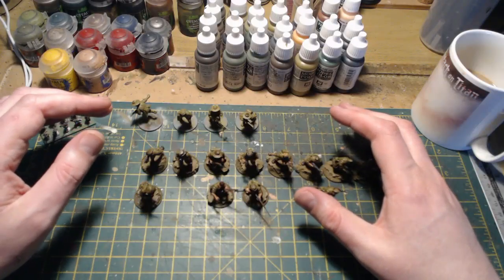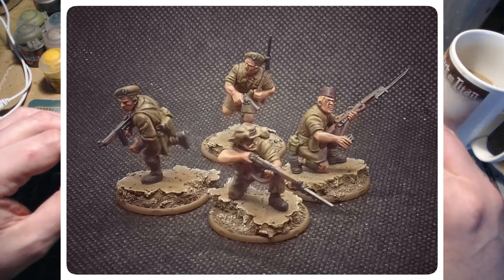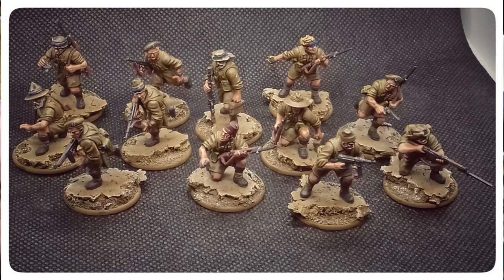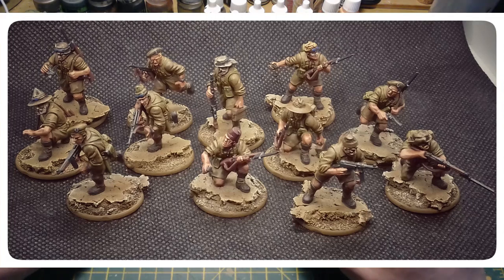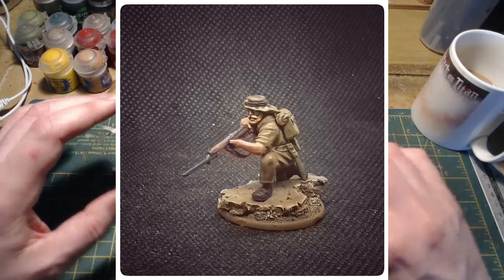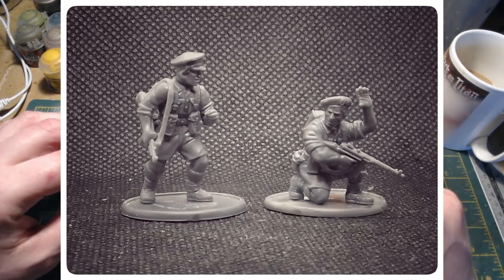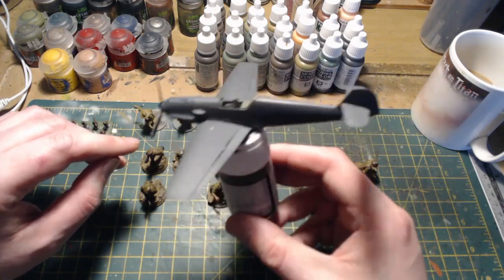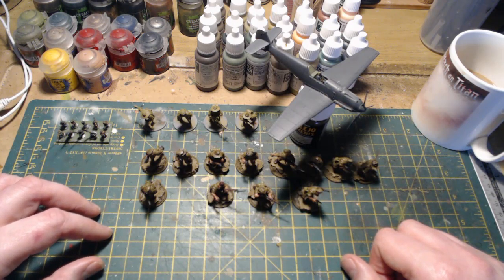Bolt Action Painting - SAS desert raiders update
Hello and welcome back to the new channel and a bit of a painting update. If you  have seen the previous videos, you will have seen that I am currently working on a new Bolt Action project – SAS desert raiders. The plan is to kit bash these and make them as unique as I possibly can….and I am really enjoying myself! Both the kit bashing and the painting have been an absolute blast.

In this video, I outline the last four figures that I have fully completed and how the project looks so far. I think kit bashing adds so much to a project and makes the army a really unique and personalised force. For me, its knowing that a large proportion of my miniatures are unique to me and probably won’t be in anyone else’s Bolt Action armies. I think making these individual characters and personalities really takes the hobby to another level, rather than just having standard or stock miniatures.

I'm now also on Instagram: on_point@hq